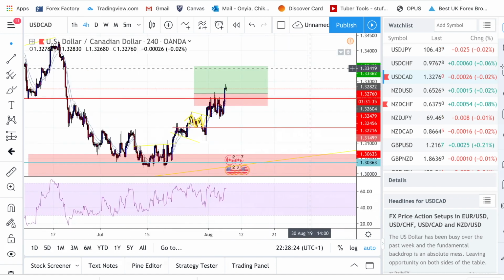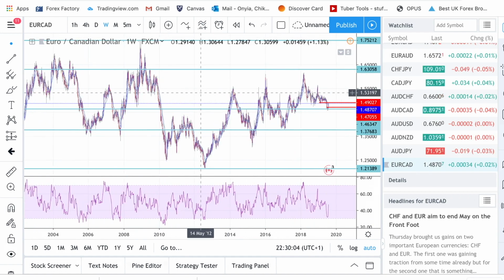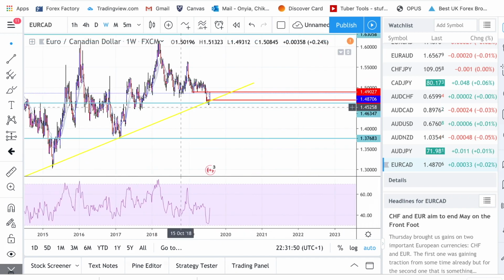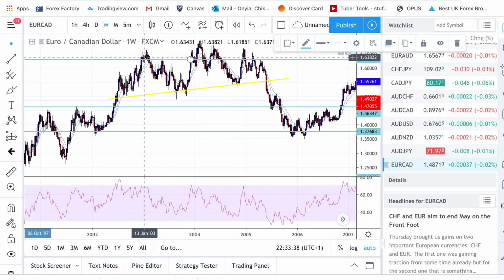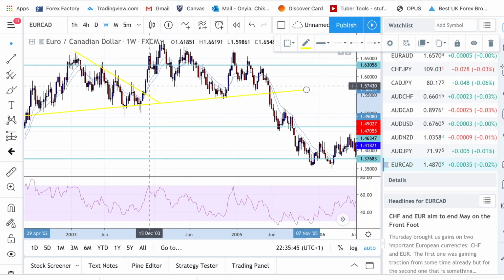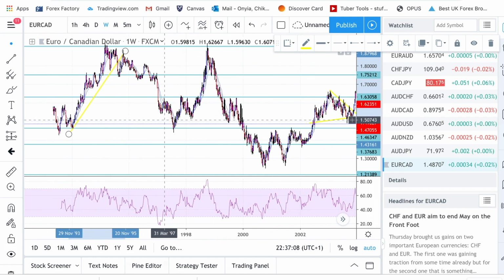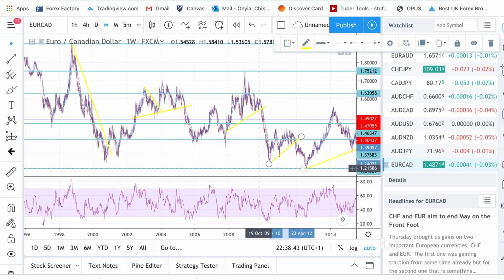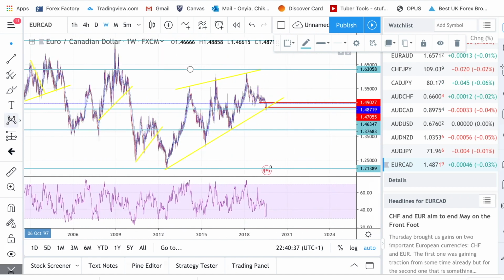Long Term Trend Lines in Forex Explained | BEST FREE FOREX COURSE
Welcome to video #21 of the BEST FREE COMPLETE course on how to trade forex. This video will answer the question, "What are Trend Lines in Forex?" specifically how to determine Trend lines in the Long Term Timeframes.

This course will show you how to trade forex using Metatrader 4, Tradingview.com, which broker to use, technical and fundamental analysis. This is the whole and complete package available for free.

 bitcoin swing trading stock market technical analysis